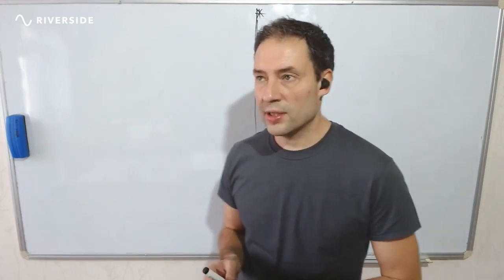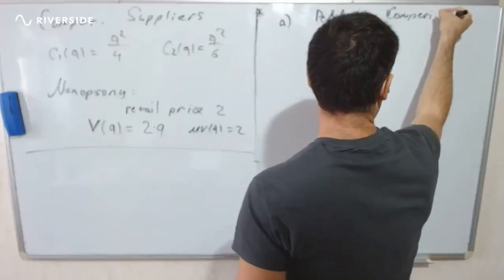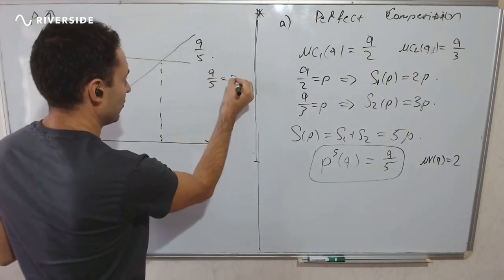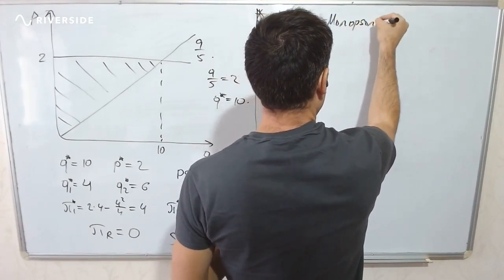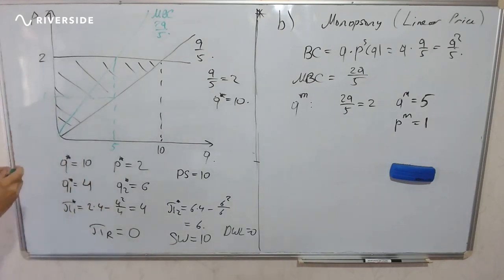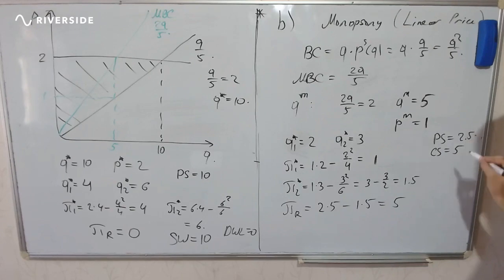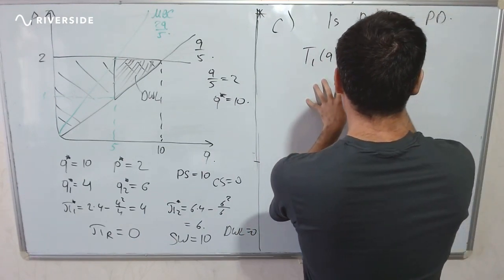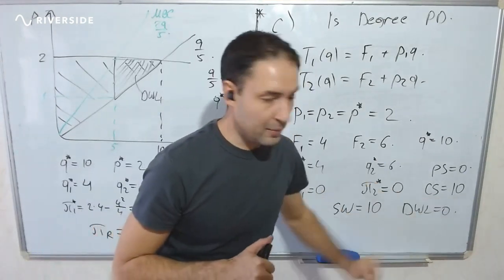An Intermediate Micro Problem with a Monopsony Firm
This is a video solution for Question 2 on the Practice Questions (Micro 2, Part 1a). It shows a solution for a standard problem with a monopsony buyer and two competitive suppliers (Intermediate Micro).